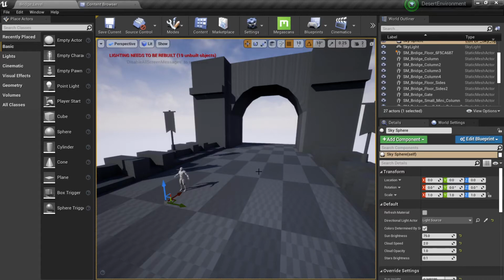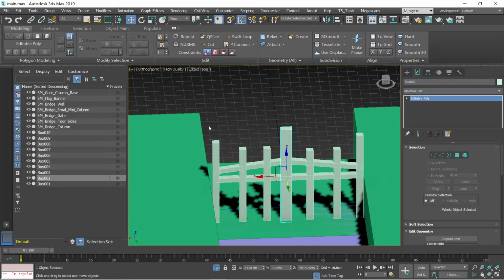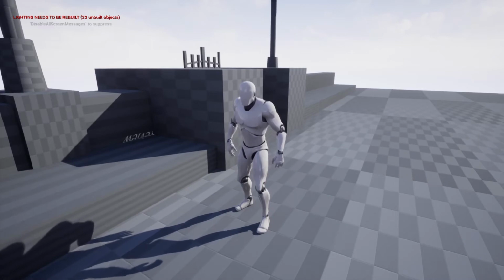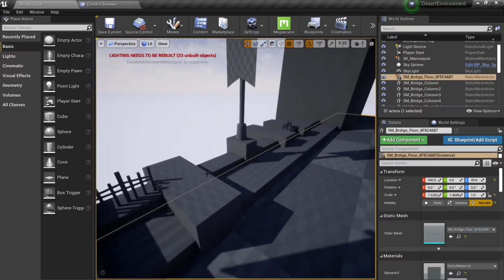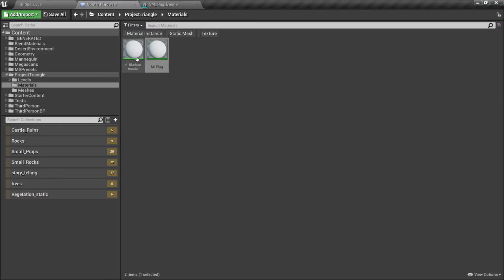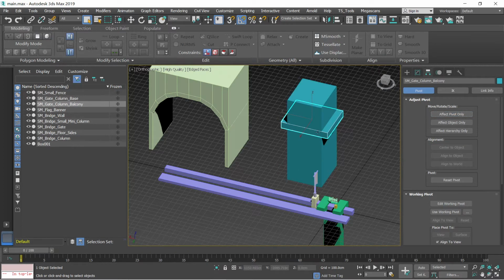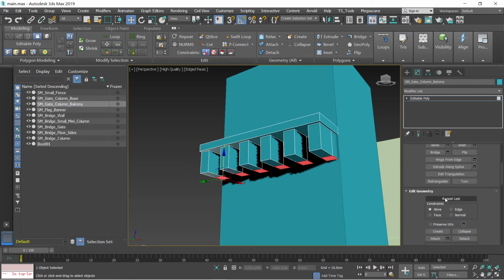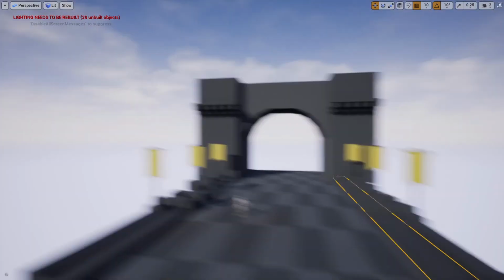Recreating Project Triangle Strategy in Unreal 4 - Adding Small Pieces